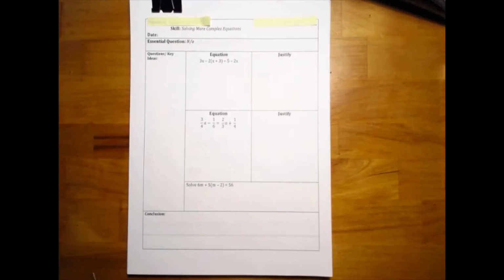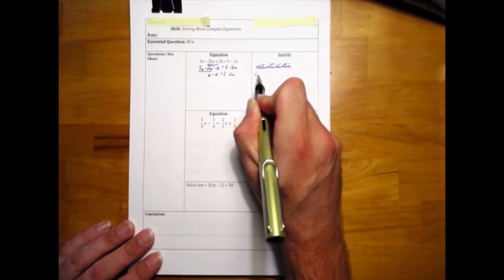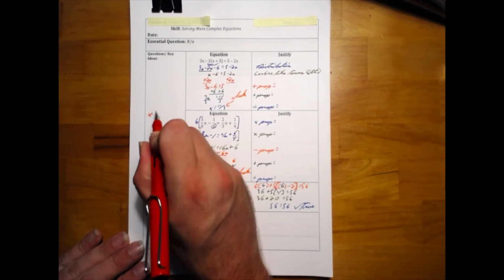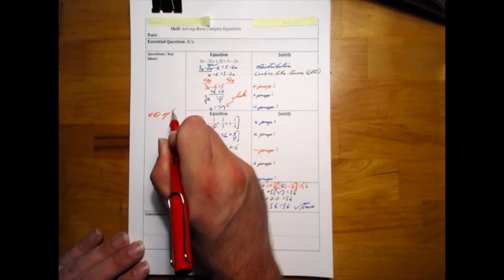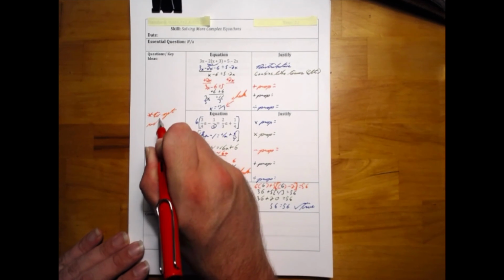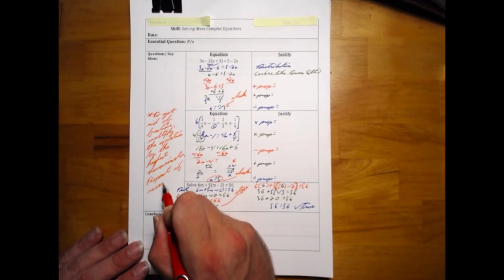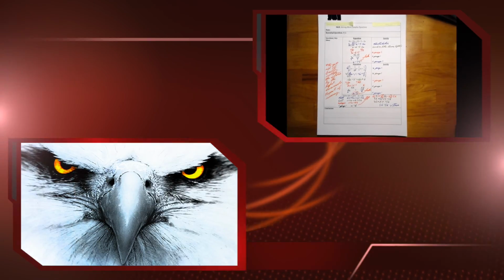Solving More Complex Equations